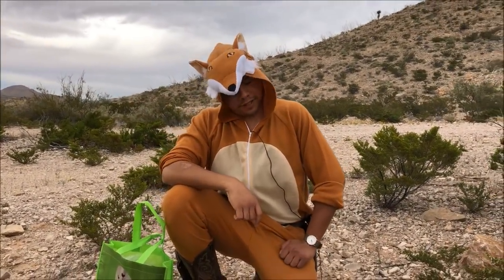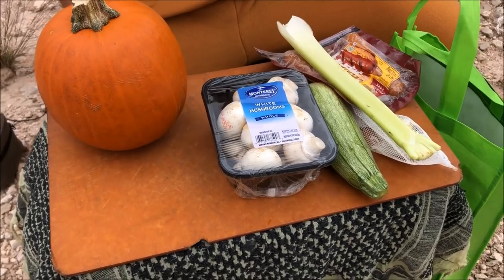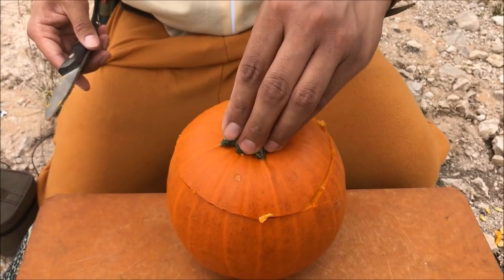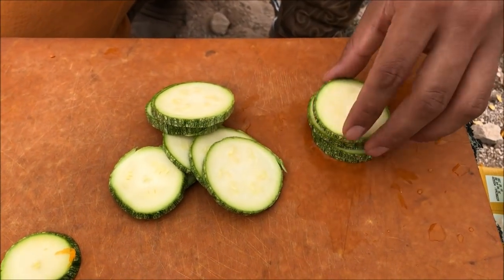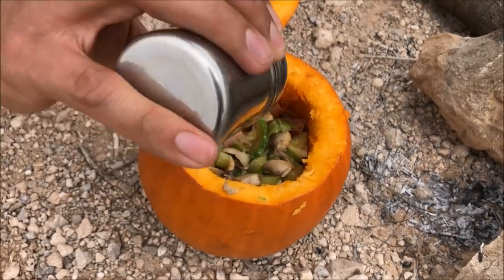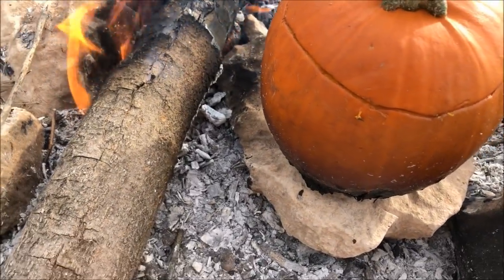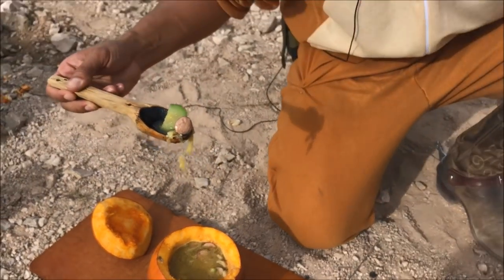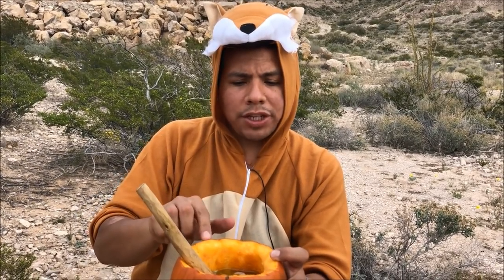Camp Cooking Halloween Special: Cooking Stew in a Pumpkin -Junkyard Fox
For this year, we decided to film a Halloween Special. We hollowed out a pumpkin, threw in chopped sausage and veggies, mixed with broth and spices. We slowly let the pumpkin simmer on coals then, stone boil.